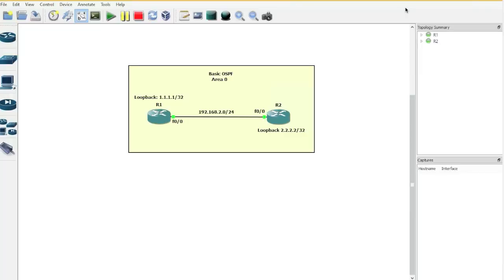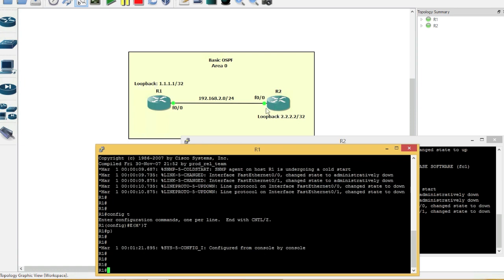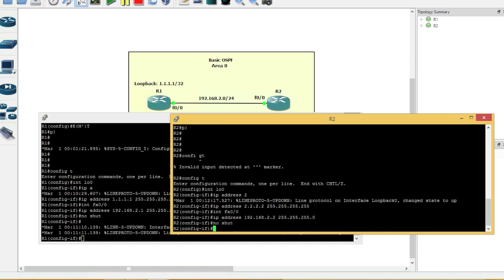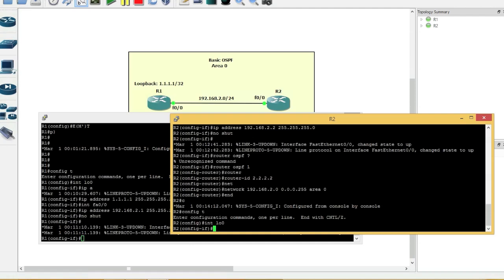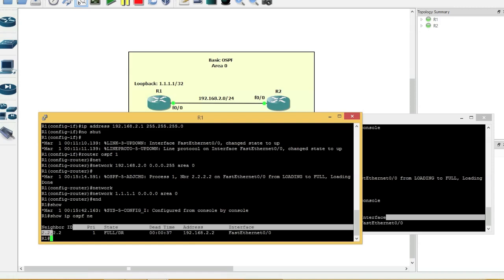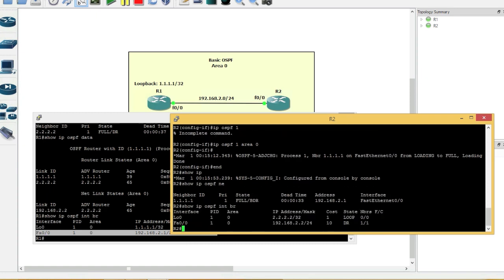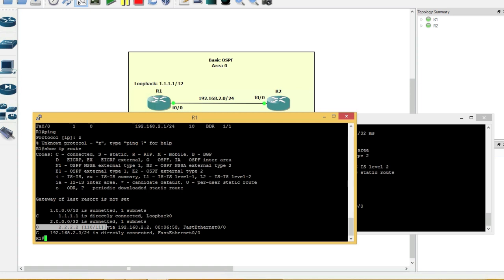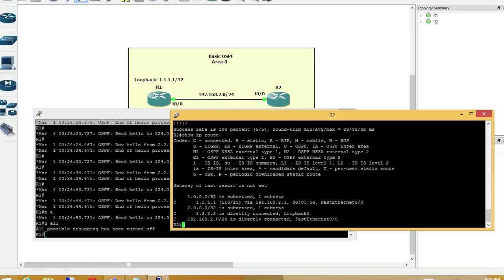How to configure OSPF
In this video i'll demonstrate how to setup and configure ospf in a small environment. We will be using area 0 ( 1 area only) setup. In part 2, we do multi-area ospf.